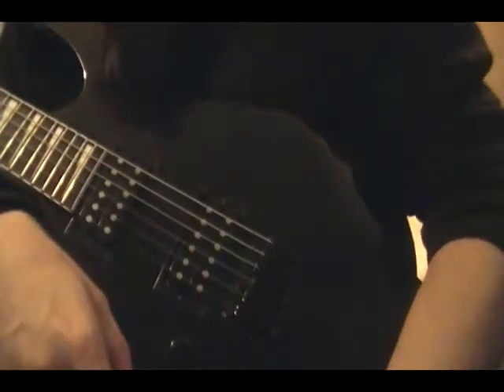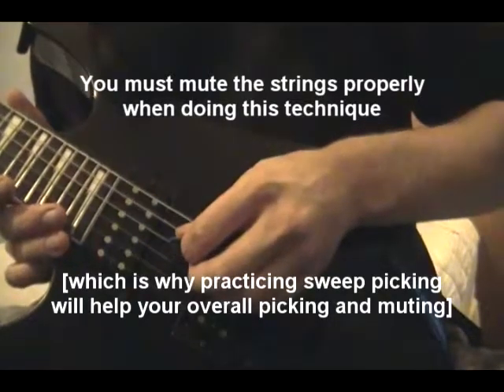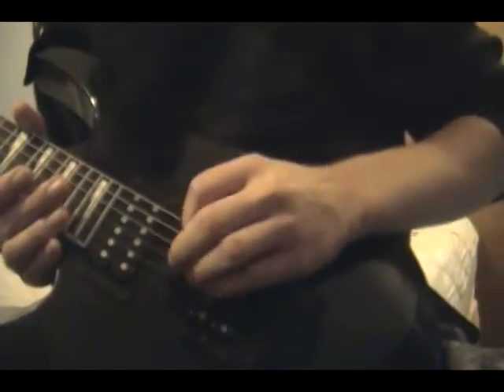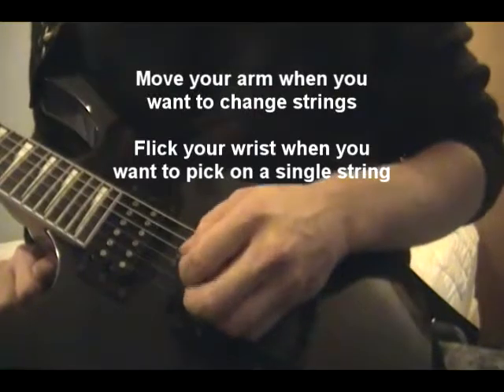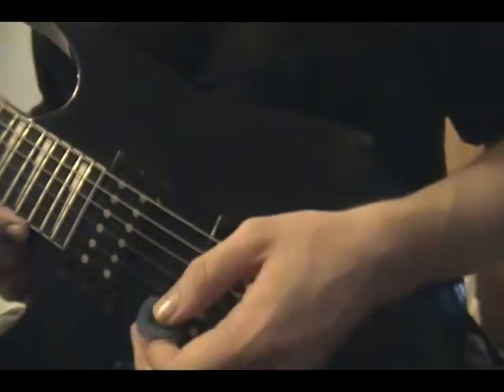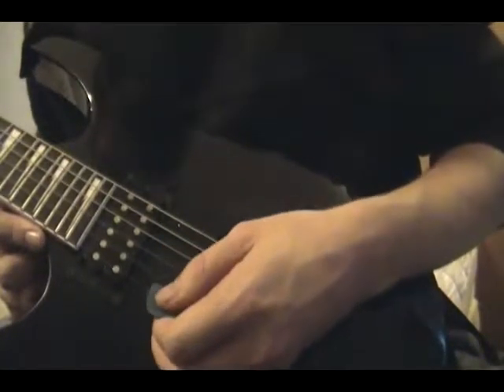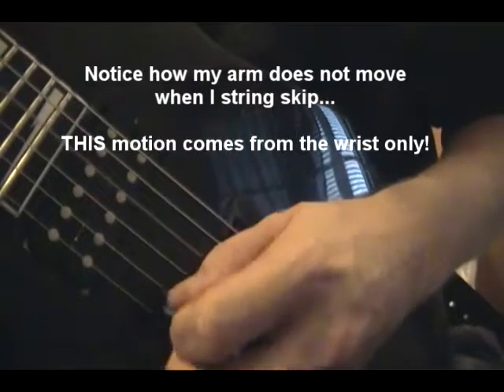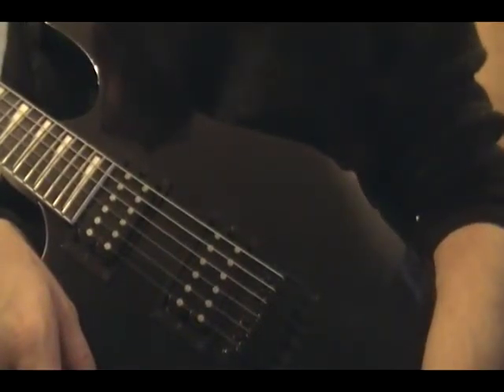Guitar Lessons in San Diego | Truth About Picking 2 - Picking Techniques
Truth About Picking
Guitar Lessons San Diego

Directional Picking
Sweep Picking
Inside and Outside Picking
String Skipping